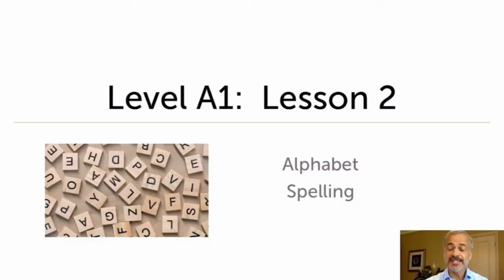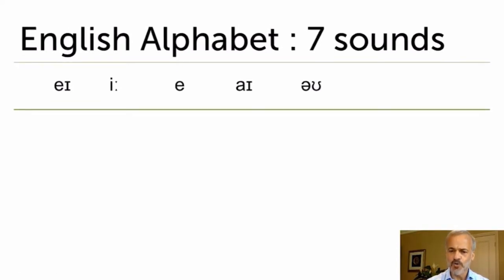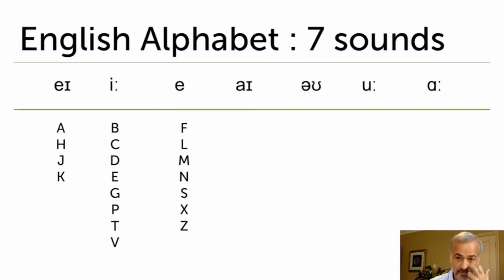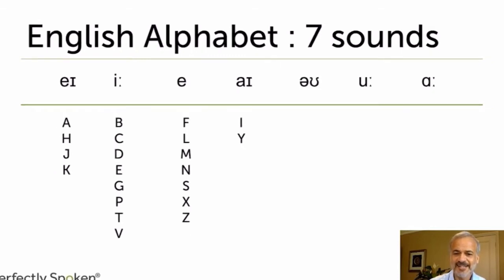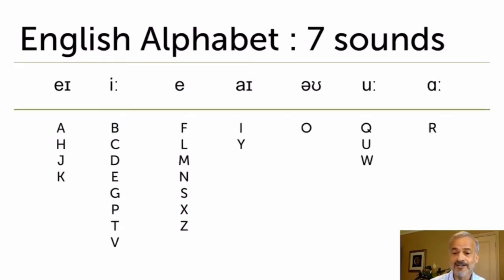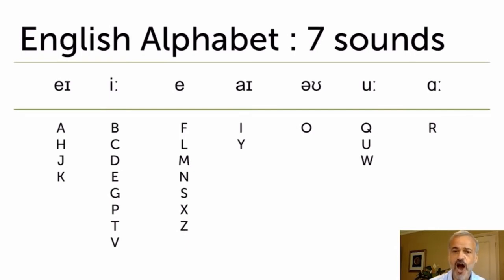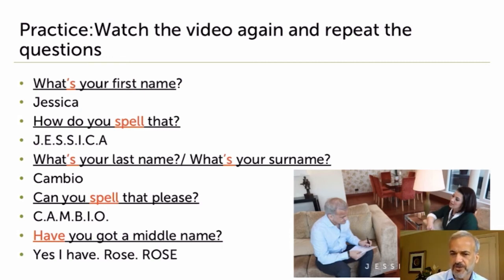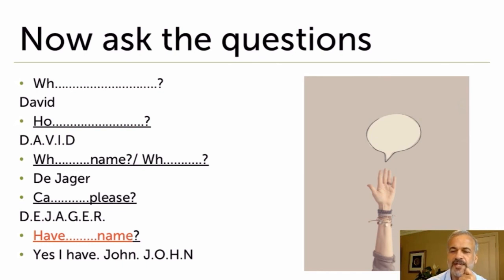A1 - Lesson 02 - Alphabet & Spelling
Alphabet & Spelling
• Letters of alphabet.
• Spelling practice

FAQ:

🍃 A1 - Elementary English Course

The A1 Course is an excellent introduction to English for Beginners or for students with very limited English. This is an essential starting point for anyone interested in IELTS or preparing for Cambridge English exams such as Cambridge Key (KET)

🍃 The A1 online English course is made up of 60 high quality video lessons.

In this course you will:

Learn how to form important verbs.
Talk about daily routine.
Describe people you know and things that you have.
Understand how to give personal information.
Study everyday expressions and understand when they are used by other people.
Communicate things you might need in simple day-to-day situations.

🍃 This course is suitable for:
Beginner level students.
Students preparing for Cambridge English: Key (KET).
Students preparing for IELTS Life Skills Speaking and Listening.